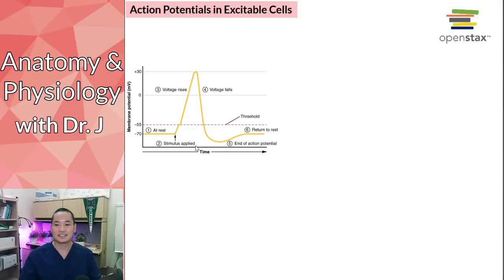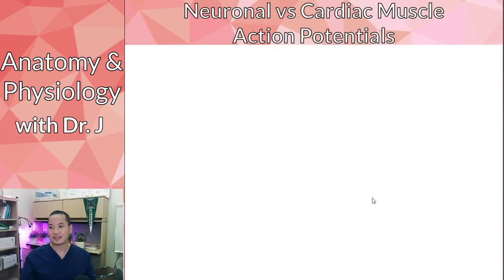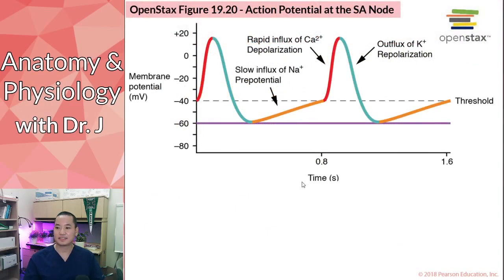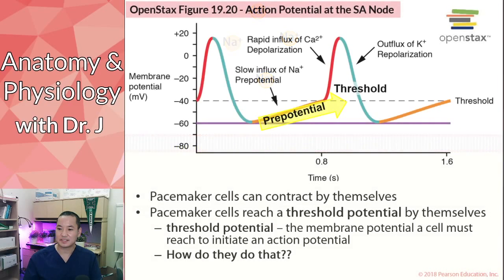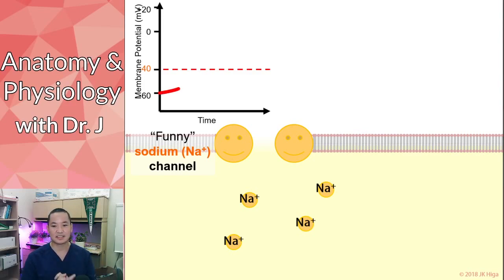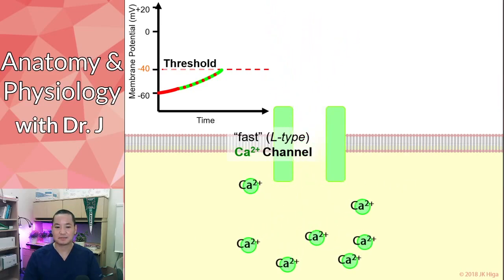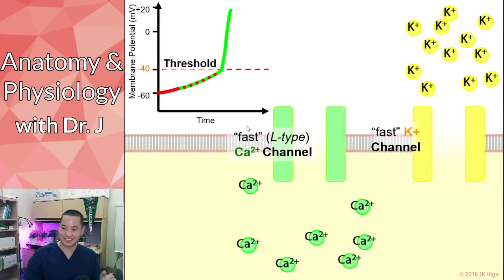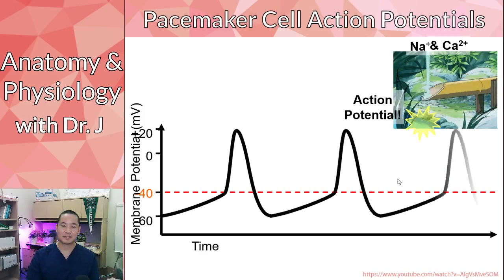PHYL 142 | Cardiac | Pacemaker Potentials